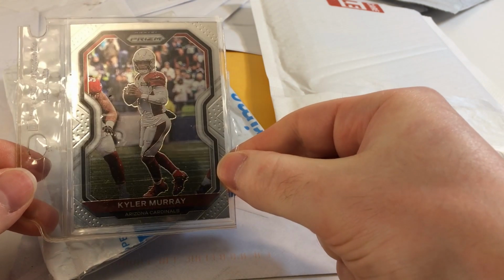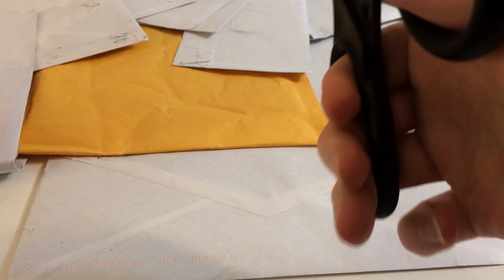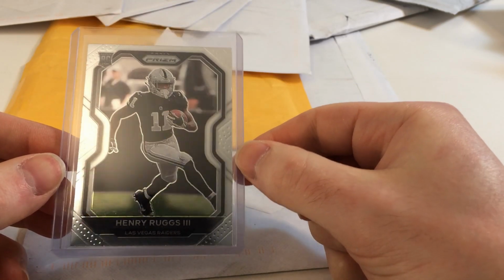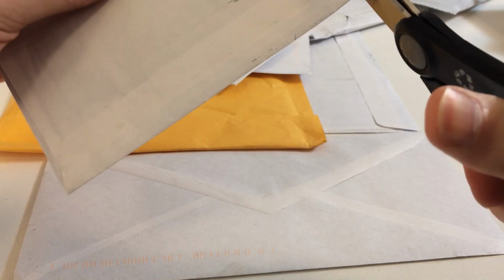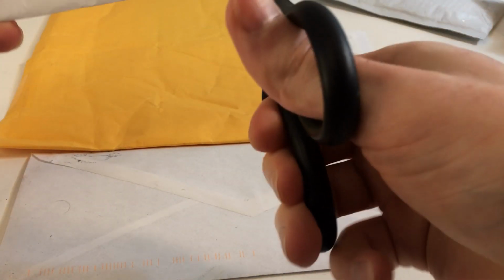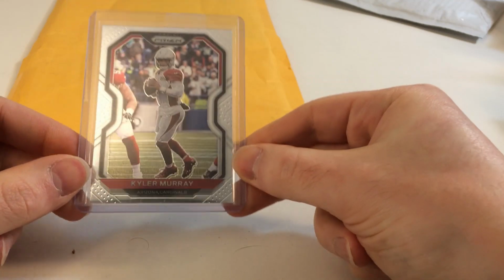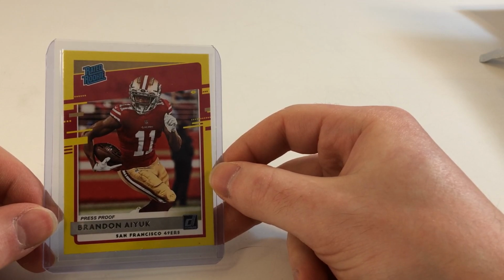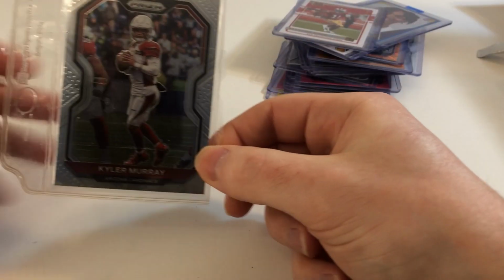Our Most Recent Sports Cards Mail Day: Low Risk High ROI Investing Flipping JEFFERSON RUGGS and More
A quick video showing our latest sports cards mail day. Basketball and Football included. These are mostly rookie cards that will be evaluated for grading at PSA.

Sports, flipping, and investing is what we do - join us on our journey!